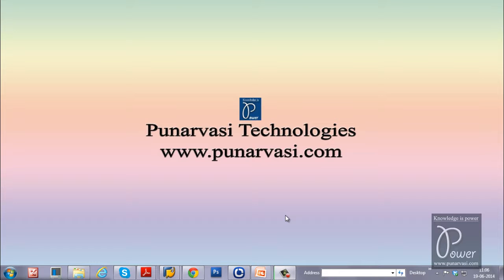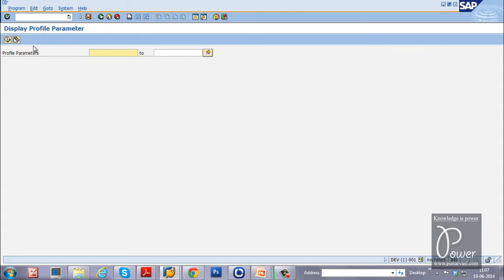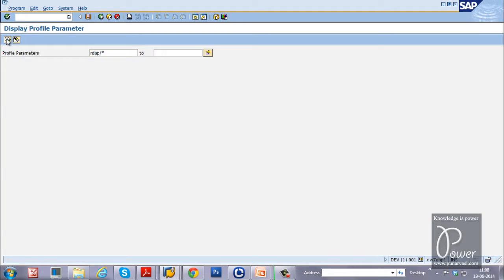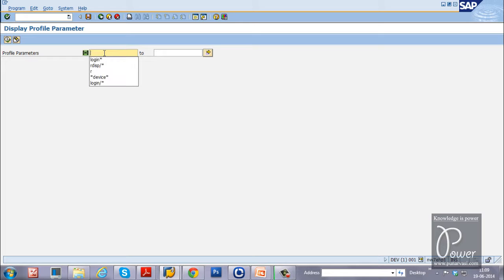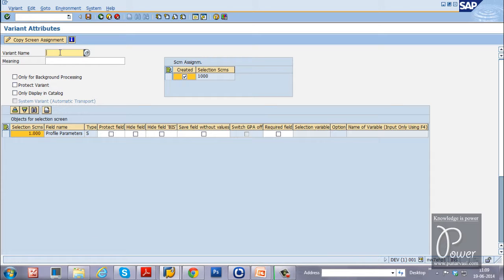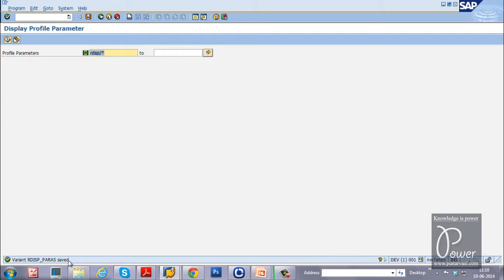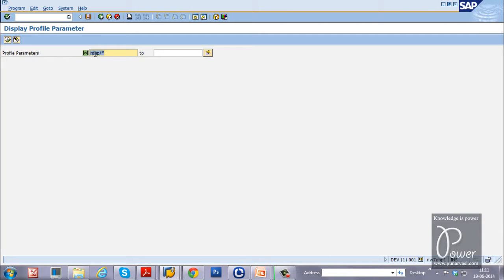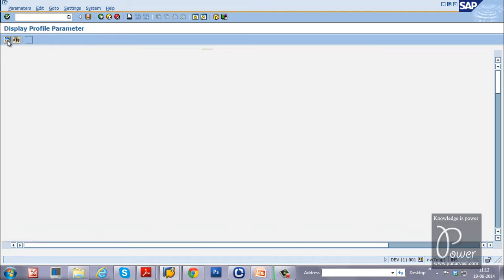2 How to create variant for an ABAP program